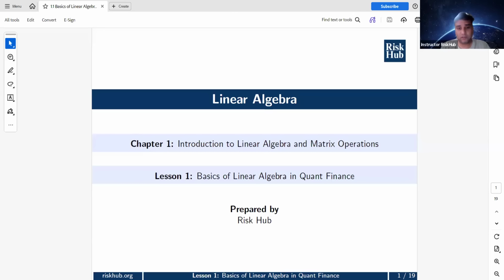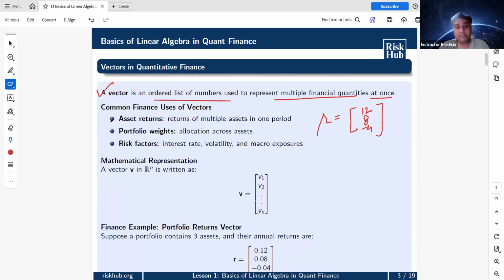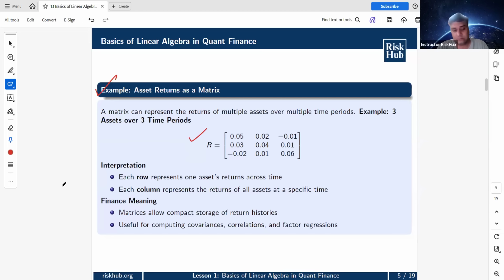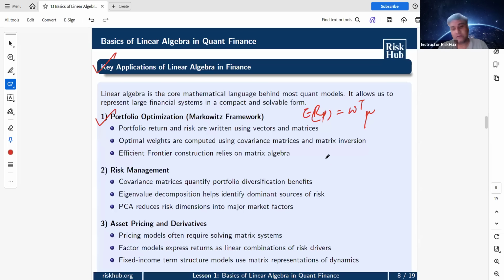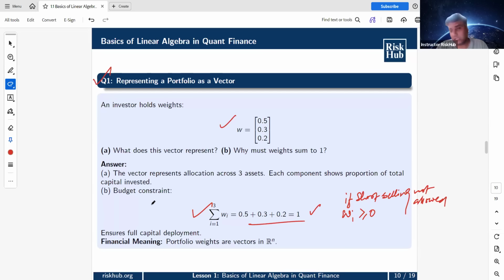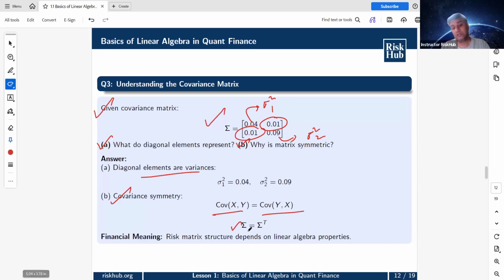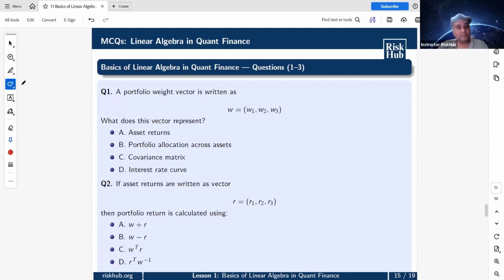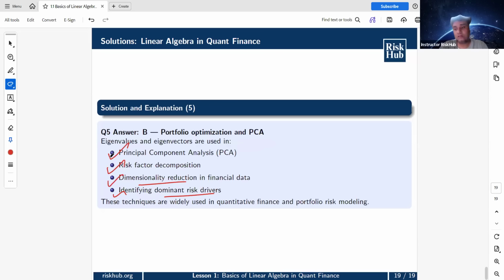Linear Algebra | 1.1 Basics of Linear Algebra in Quant Finance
Welcome to the first lecture of the Linear Algebra (LA) module in the Maths for Quant Finance (MQF) program.

In this session, we introduce the fundamentals of Linear Algebra and Matrix Operations, essential mathematical concepts used extensively in quantitative finance, risk management, financial modeling, machine learning, and data analytics.

🎯 Topics Covered
✅ Introduction to Linear Algebra
✅ Scalars, Vectors, and Matrices
✅ Matrix Multiplication
✅ Transpose of a Matrix
✅ Practical Applications in Quantitative Finance

Mastering matrix operations is a key step toward understanding advanced quantitative models used in finance and analytics.